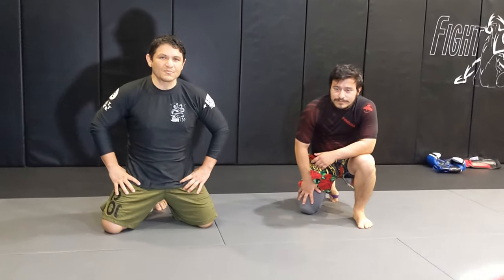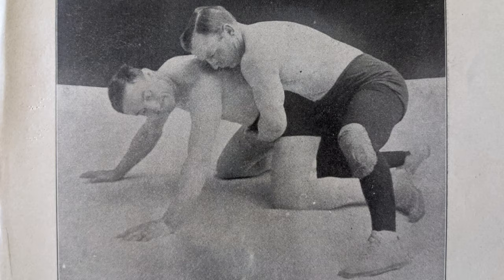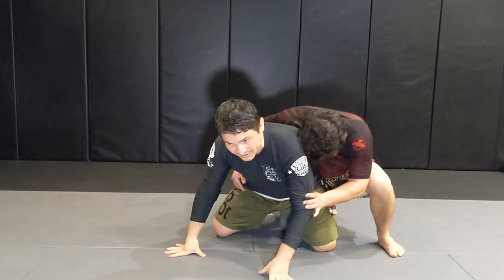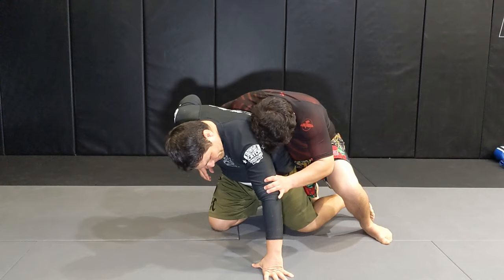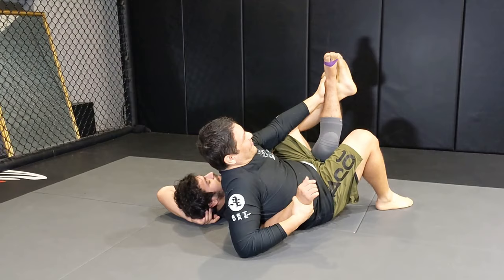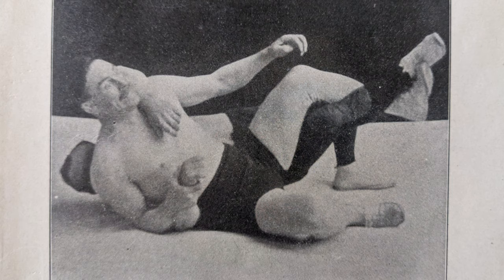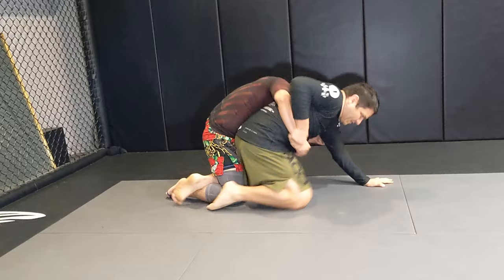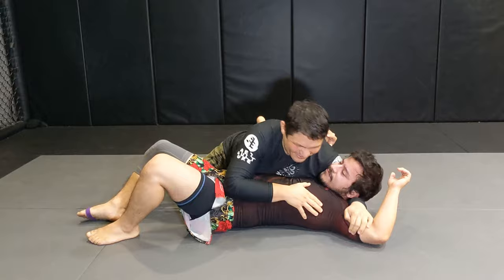Farmer Burns Techniques Work - You Won't Believe How Well They Work!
"Farmer" Burns' techniques work, many people just don't understand the techniques that old photos represent.